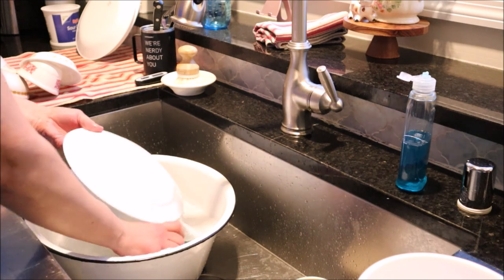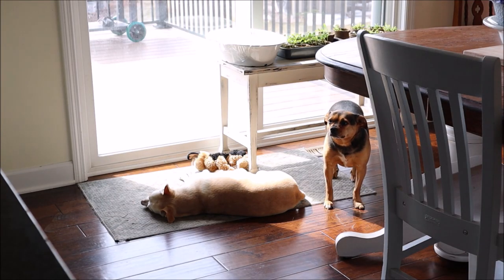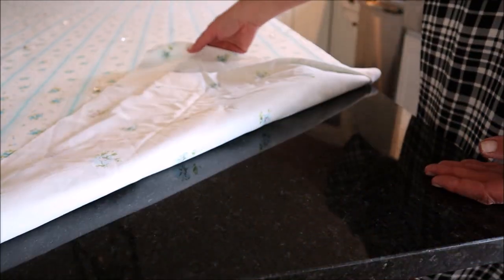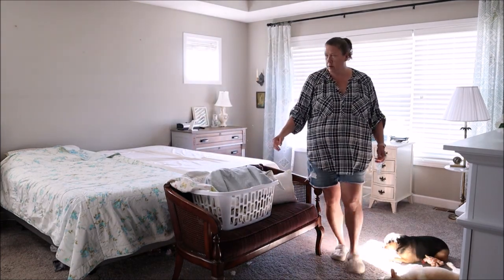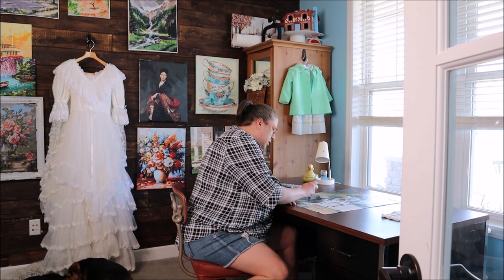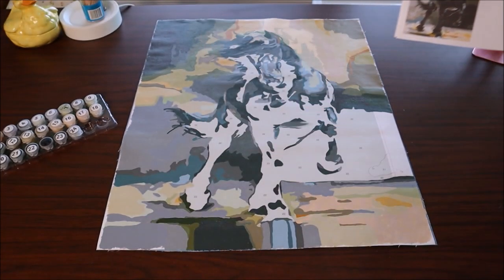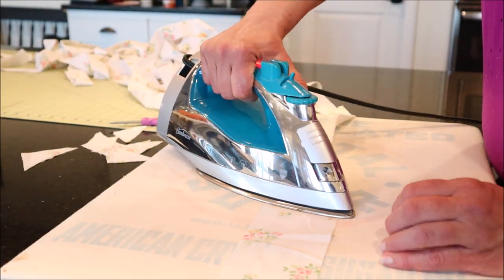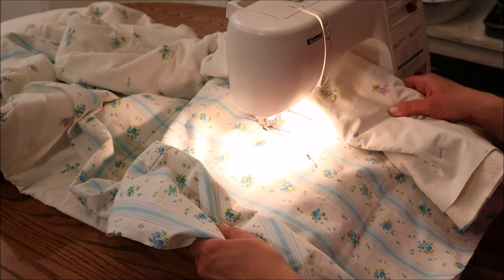A Spring Day At Home | One Day Saving Paint by Number Kit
Hello Friends, I am enjoying a beautiful spring day by puttering around the house, working on various projects while sharing it all with you.  I even have some new paint-by-number kits to share with you from One Day Saving!

Johnson05OFF